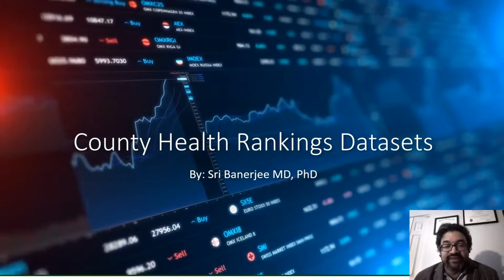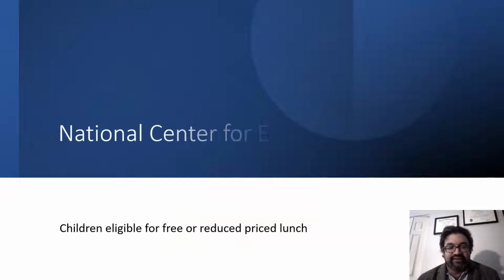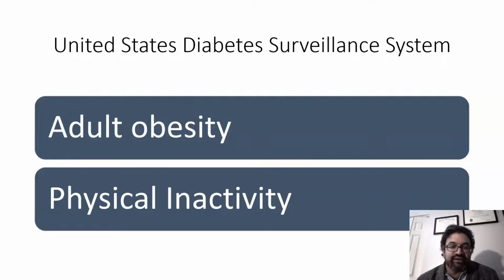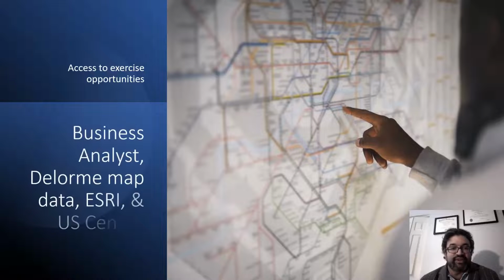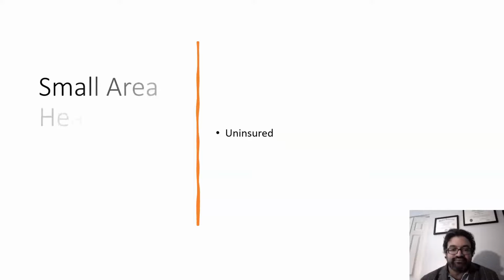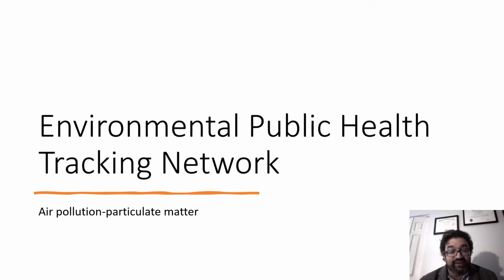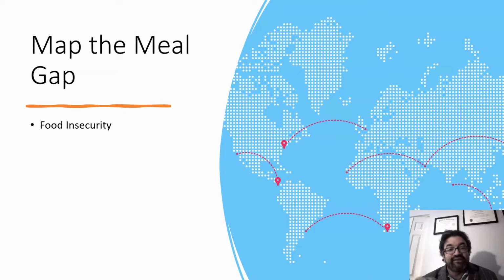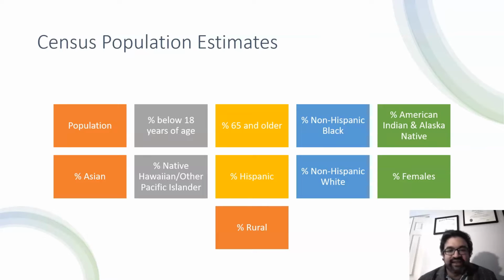County Health Rankings Datasets